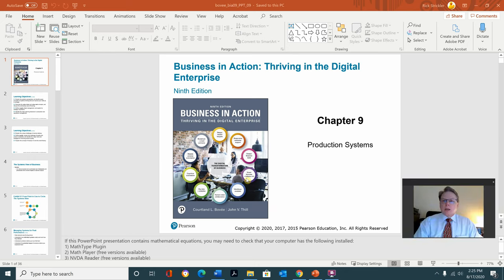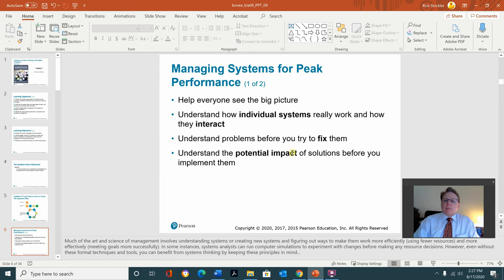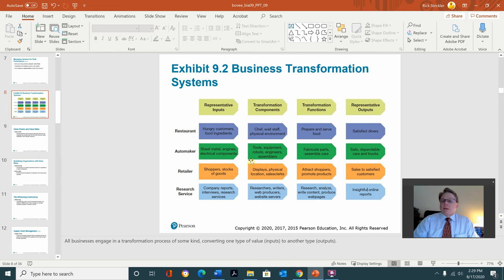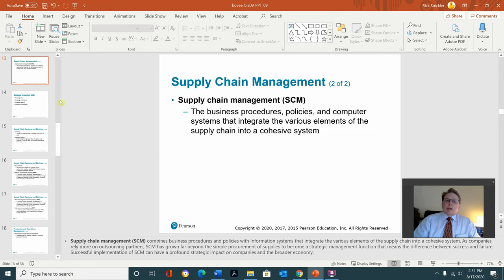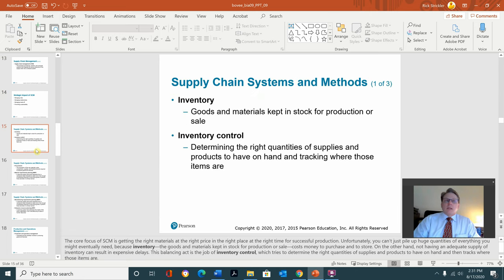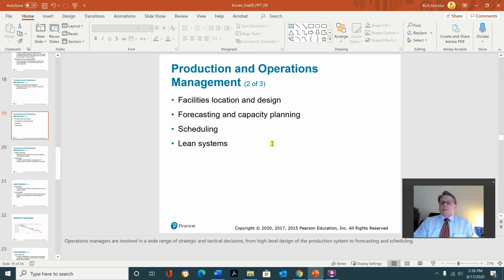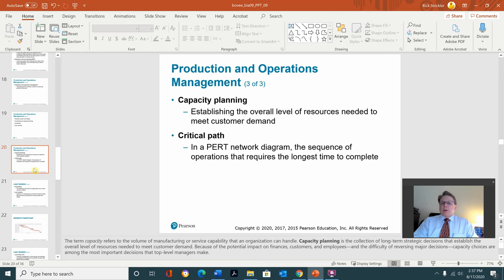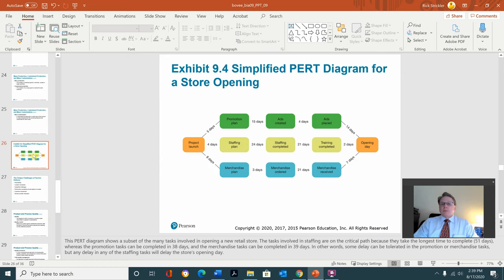BUSI 1113 Ch 9 Video Lecture